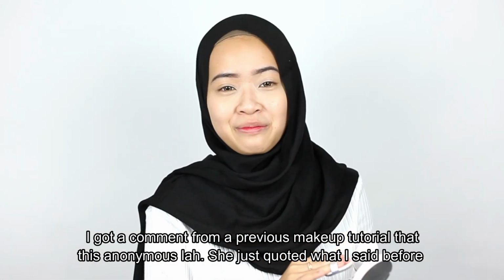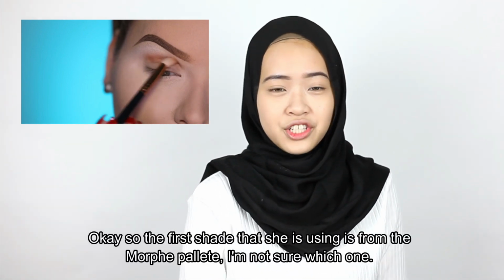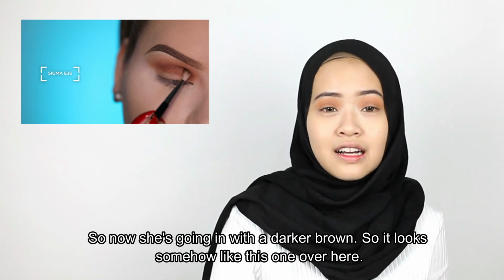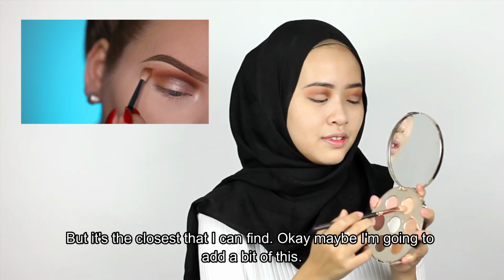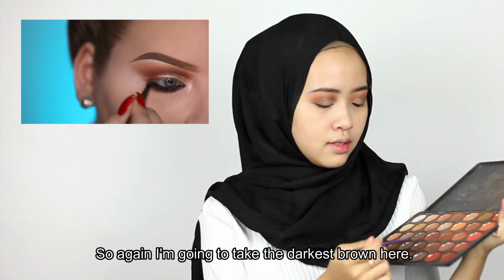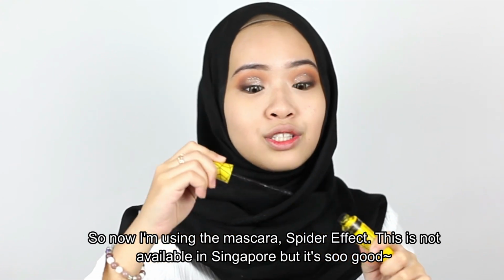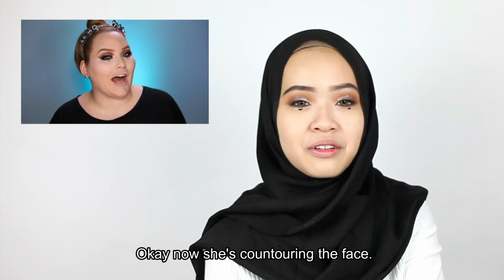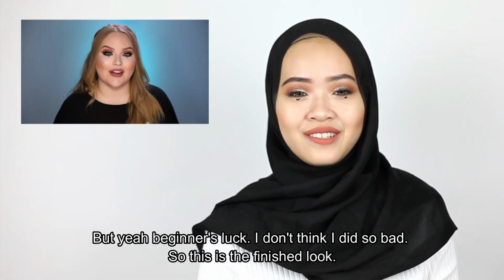Sonia Tried Following A NikkieTutorials Makeup Tutorial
Hey ladies! In the new episode of BEAUTY ARMOUR, Sonia tried following a makeup tutorial by NikkieTutorials and for those who know, KNOW that it will be no easy feat! Watch Sonia as she (hilariously) attempts to pull-off the look inspired by Perrie Edwards in the 'Shout Out to My Ex' Music Video.

Hijab: Model's Own